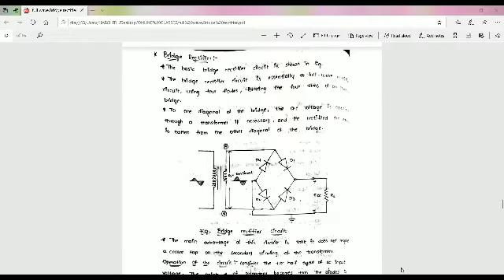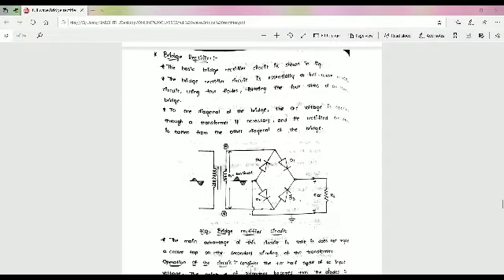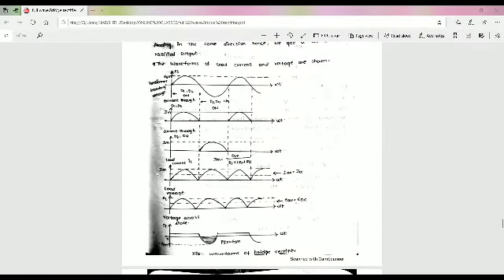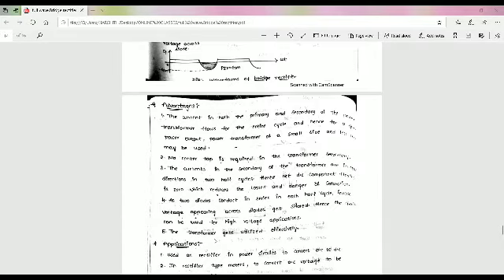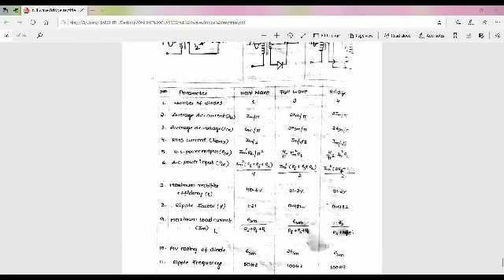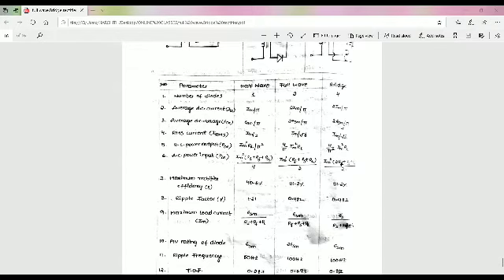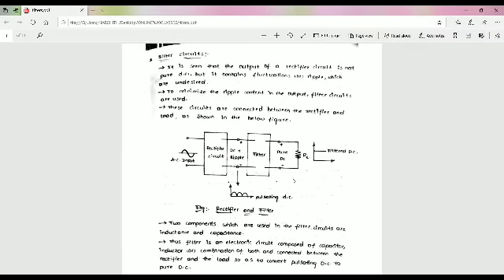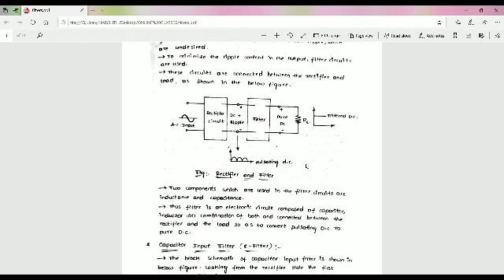ECE, EEE-21 EDC Bridge rectifier